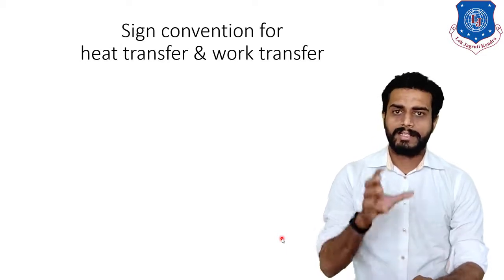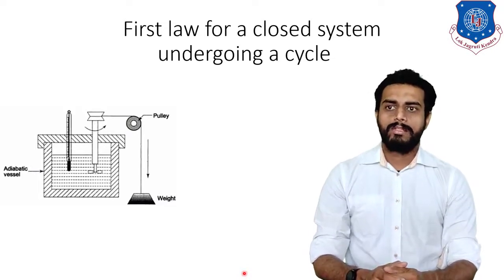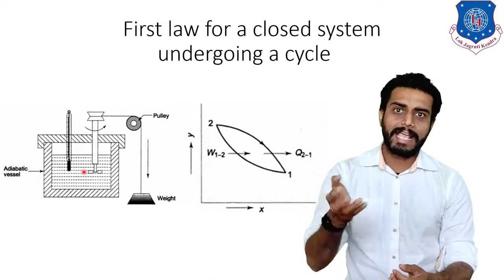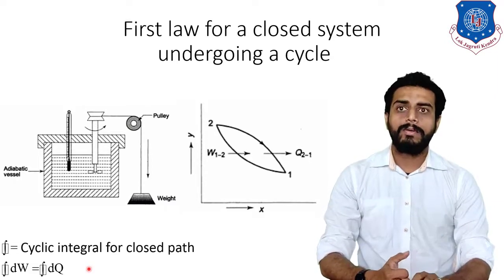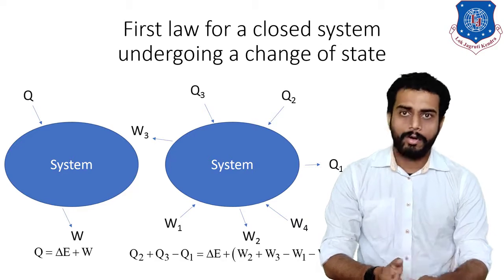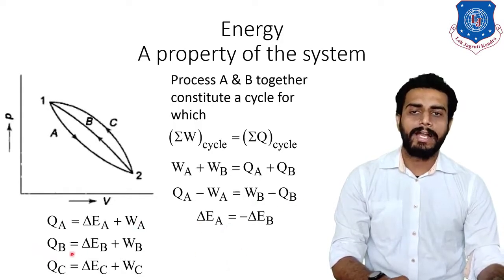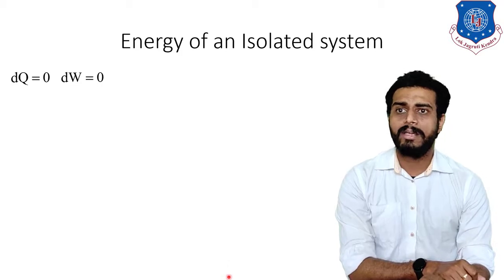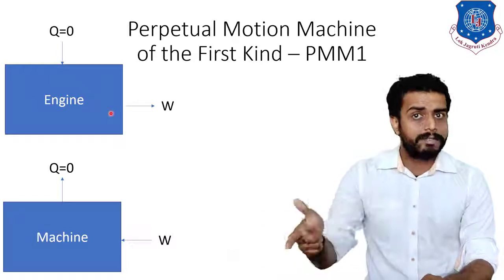L 04 Heat and Work, First Law for a Closed System | Engineering Thermodynamics | Mechanical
Topic Name: Sign convention for heat transfer & work transfer, First law for a closed system undergoing a cycle and change of state, energy, energy of an isolated system, PMM1